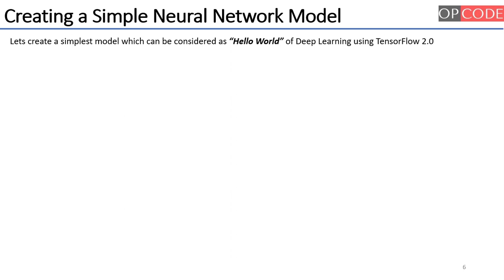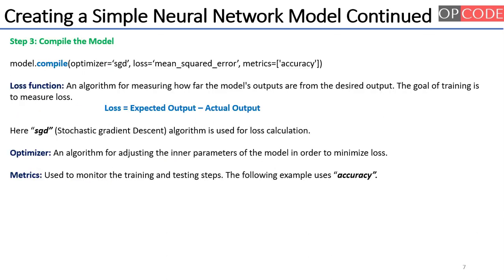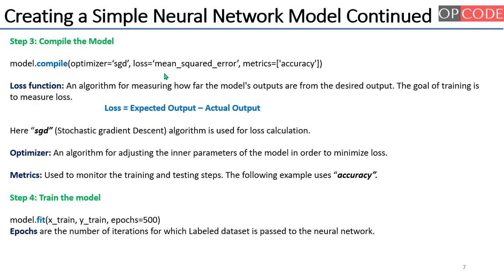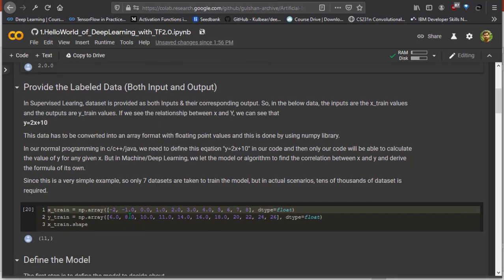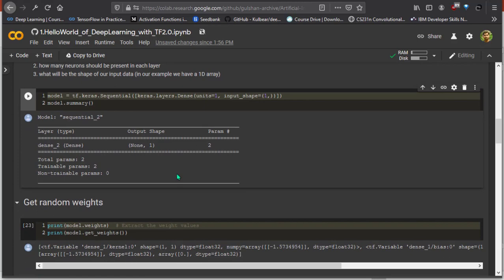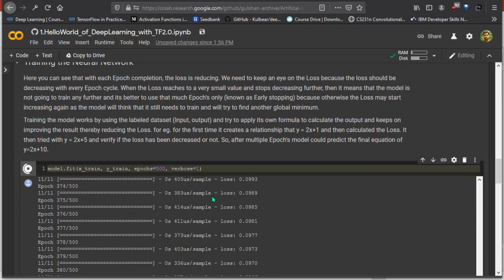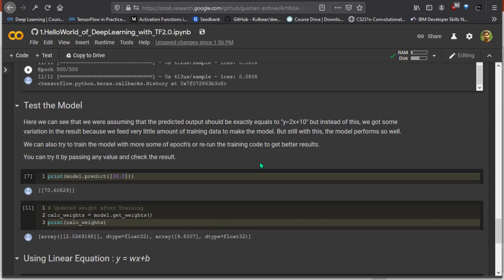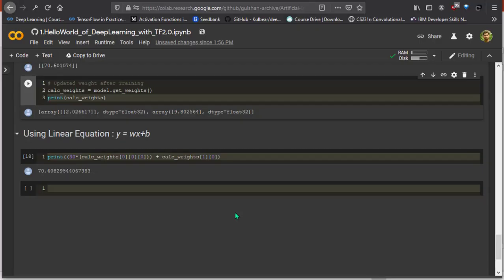Simplest Deep Learning Model Using TensorFlow, Keras and Python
Complete Video Series on

"Hands on Artificial Intelligence, Machine Learning & Deep Learning using TensorFlow, Keras and Python"

I am Gulshan Yadav. An Embedded Systems Development professional with nearly 13 of years R&D experience in design & development of Embedded products in Automotive, IOT and AI domain.

About this Video:
This video will explain you on the different steps involved in creating a simple neural networks deep learning model using TensorFlow 2.0, Keras & Python.
This will also gives you a hand on experience on implementing a deep learning model in Google colab.